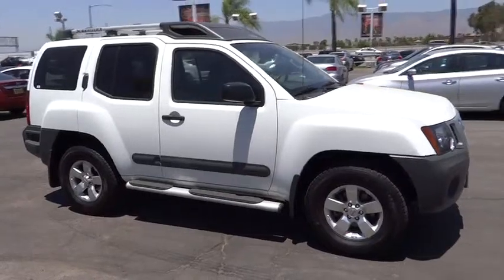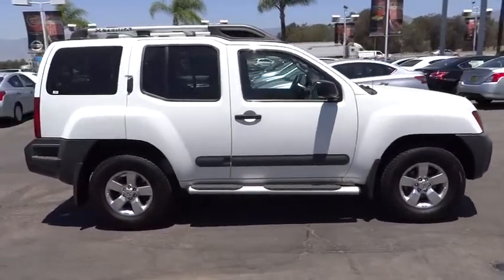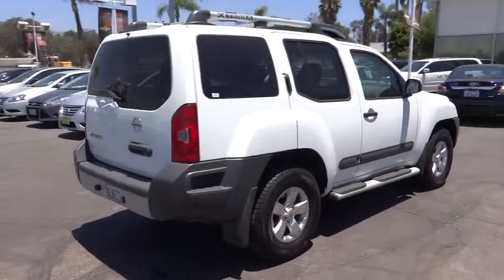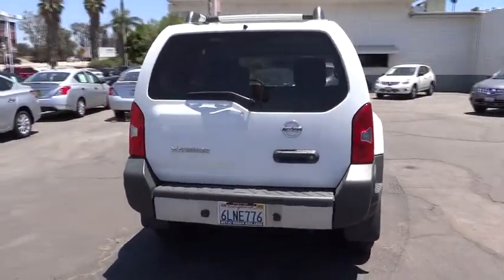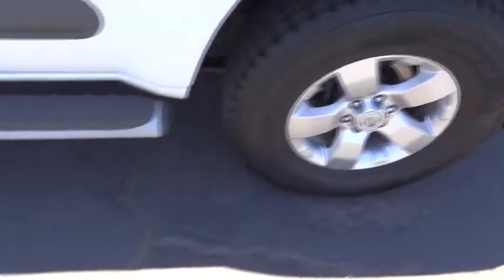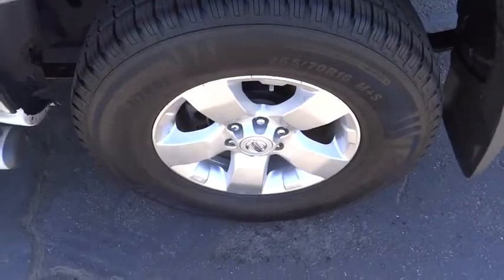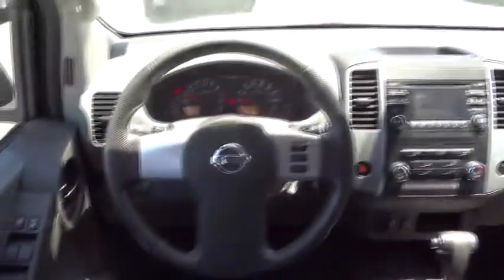2013 Nissan Xterra San Bernardino, Fontana, Riverside, Palm Springs, Inland Empire, CA P8207R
2013 Nissan Xterra